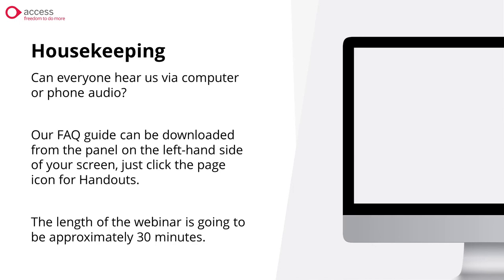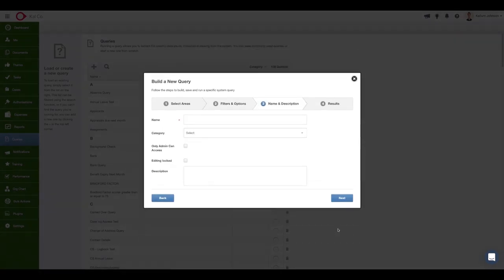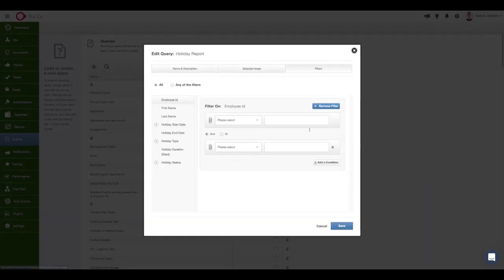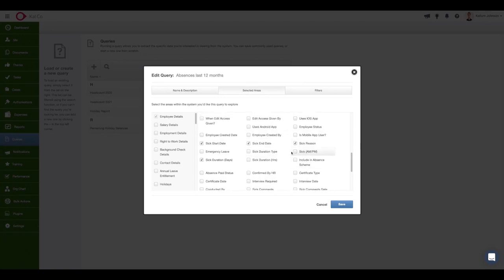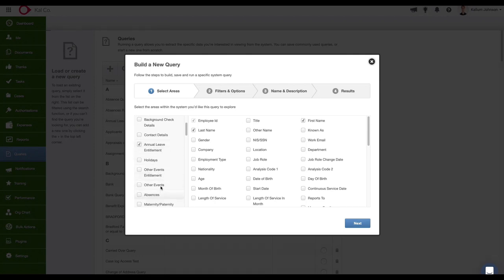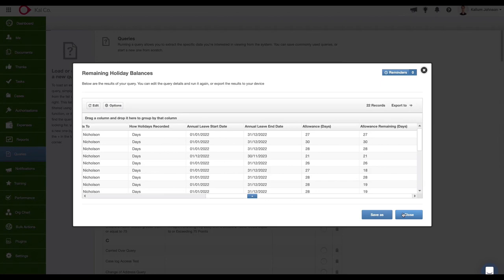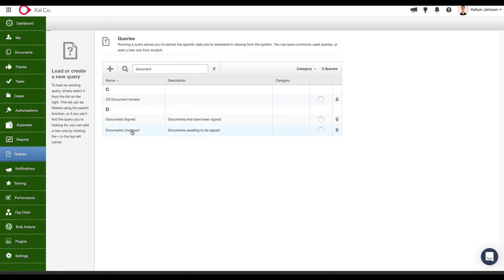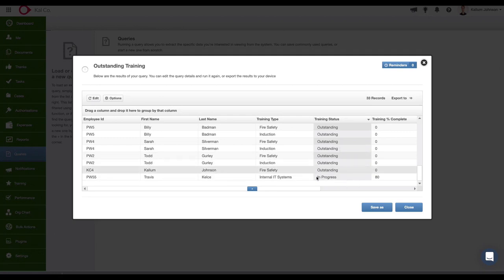Top HR & Management Reports Every SMB Needs – How to build with PeopleHR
Unlock the power of data-driven HR decisions with PeopleHR’s most popular reports. In this on-demand session, we explore the essential HR and management reports that help SMBs stay compliant, informed, and efficient.
Discover how to build and use reports for:

✅Holiday and absence tracking
✅Turnover and headcount analysis
✅Compliance monitoring
✅Training and development insights

Whether you're refining your HR strategy or scaling your operations, these reports give you the clarity to lead with confidence.